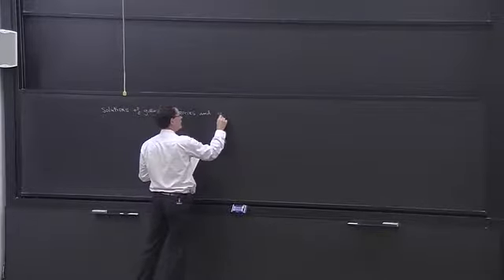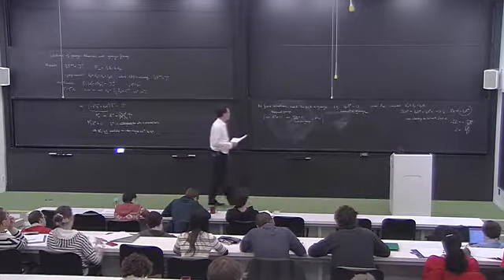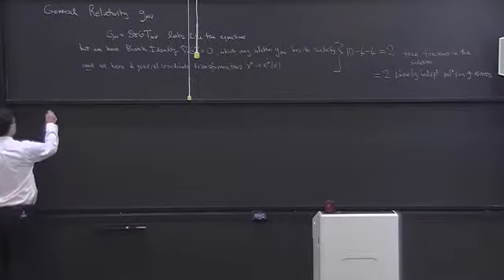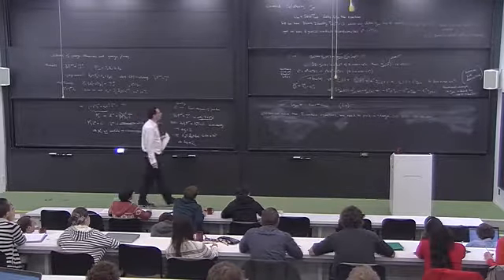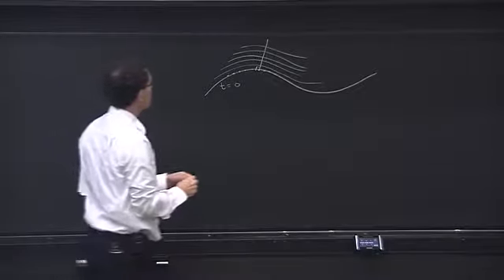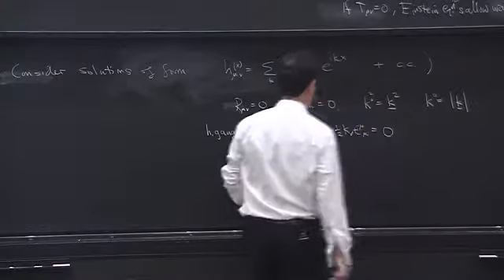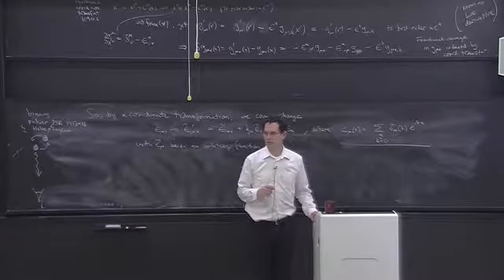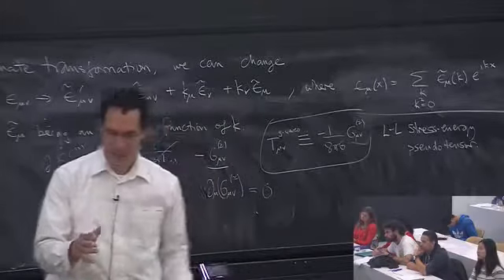Lecture 12 The linearized gravity, The gravitaitonal waves part one